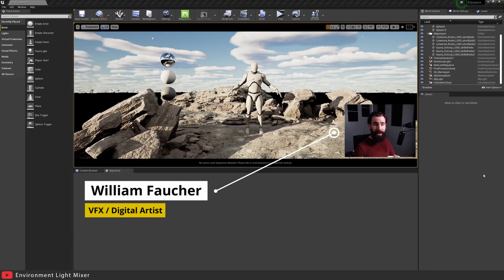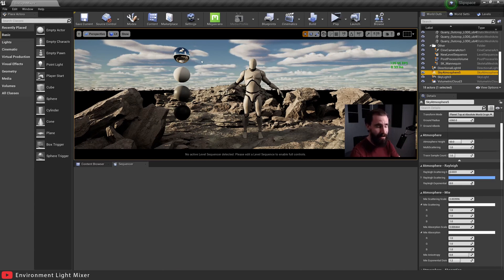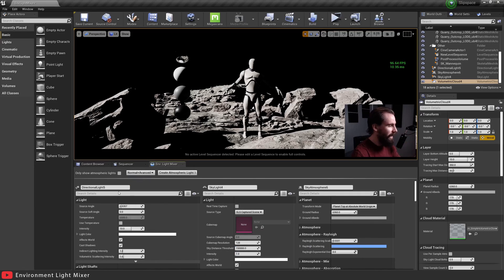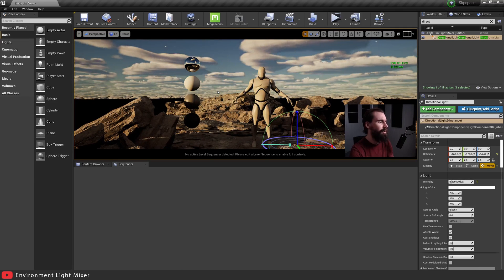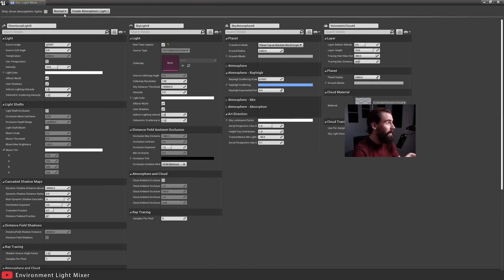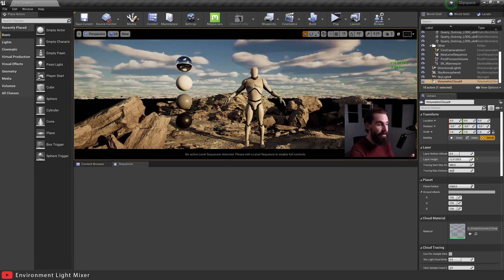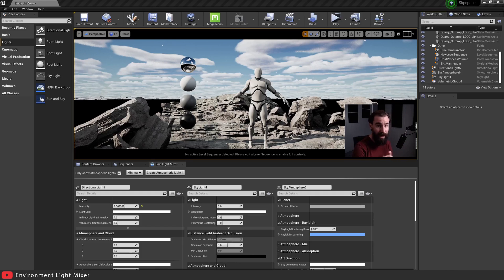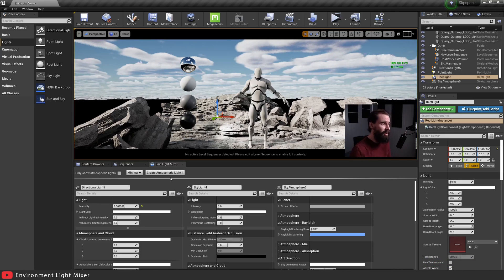How To Setup and Manage Your Lights FAST with Environment Light Mixer (NEW in Unreal 4.26)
Welcome back!
In today's tutorial we are taking a look at a new tool called the Environment Light Mixer. This tool allows us to very quickly set up a basic lighting environment in seconds. Another major advantage of this is the ability to change all the light settings within one nice window. Very useful feature!

00:00 - Intro
00:12 - Opening the Environment Light Mixer
01:00 - Setting Up Lighting Quickly
01:41 - Quick Tip
02:02 - The Best Part!
03:48 - Caveats
04:41 - Outro and Thanks